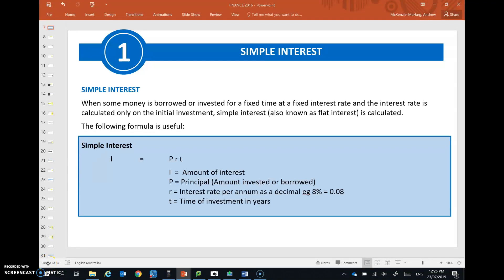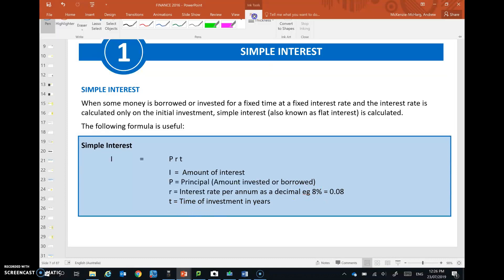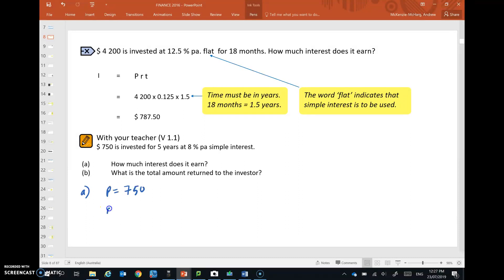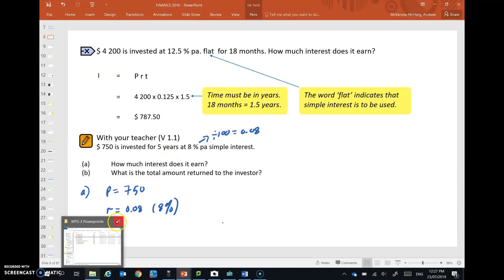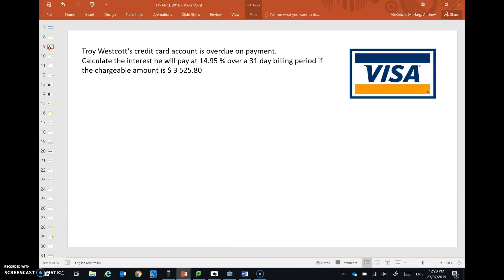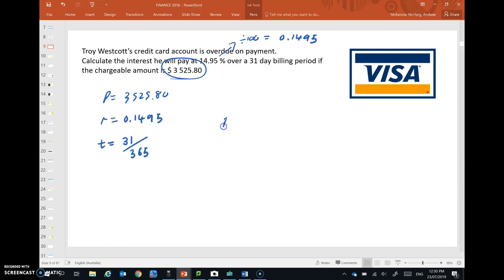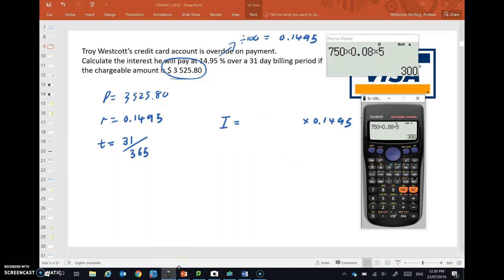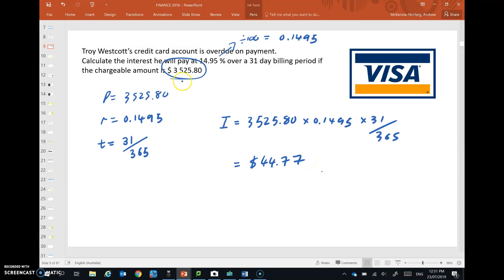Video 1 (The Simple Interest Formula - Page 3)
Example: V 1.1 (page 3)

Questions: Page 31 Q 1, 2 ,3, 5